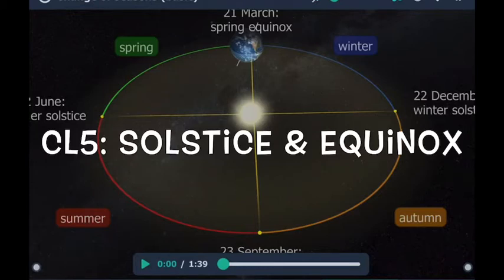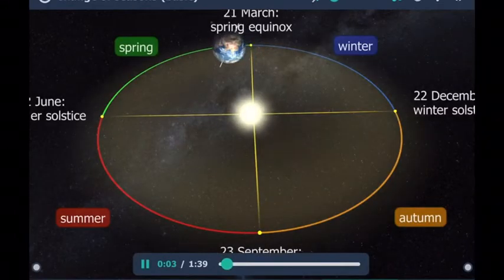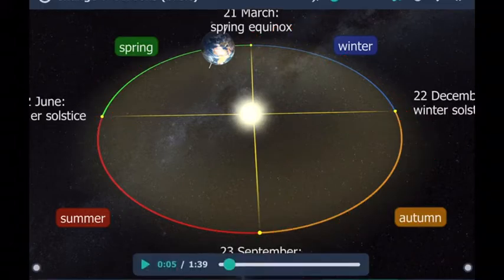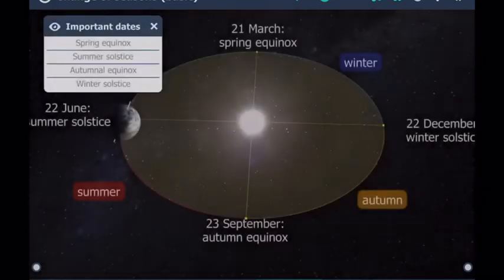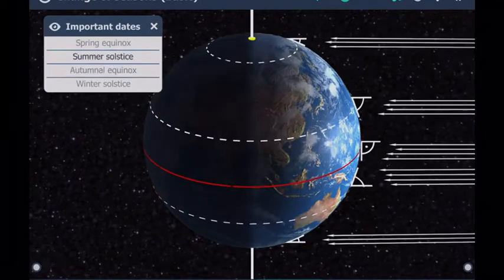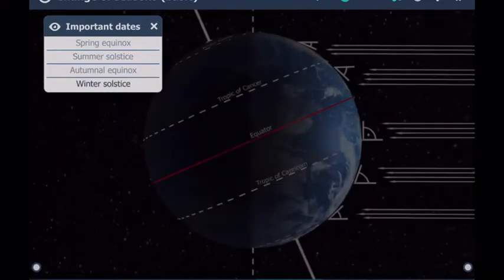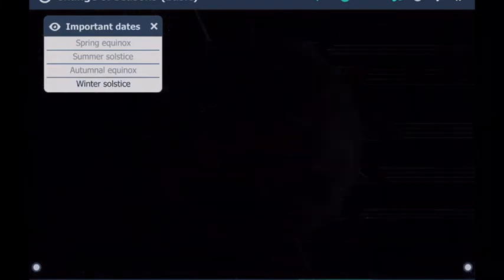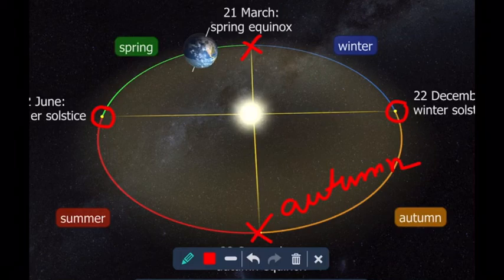Class 5 SST : Chapter 3 : How The earth Moves -Part 4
Solstice and Equinox